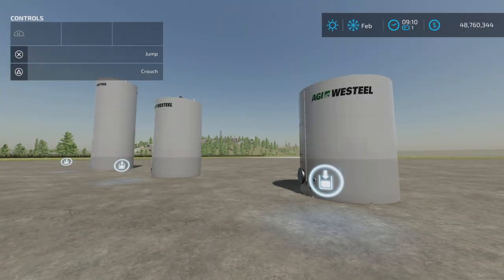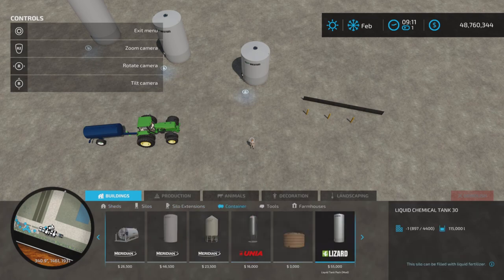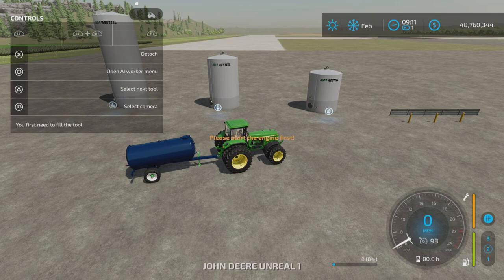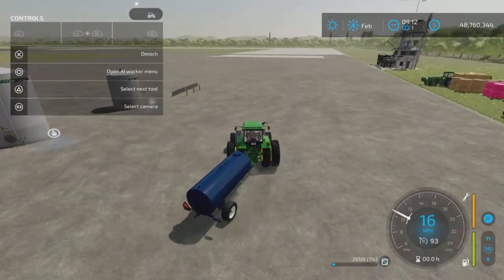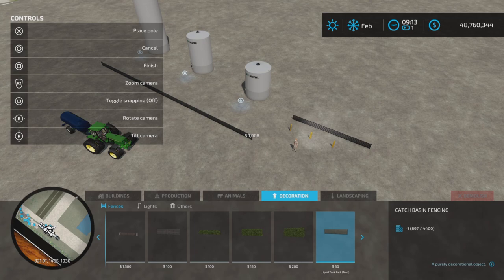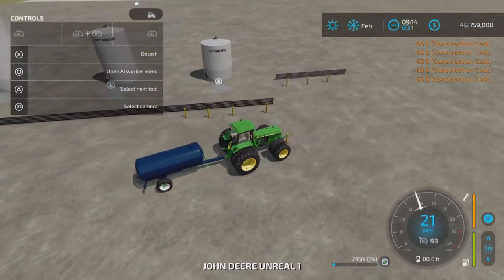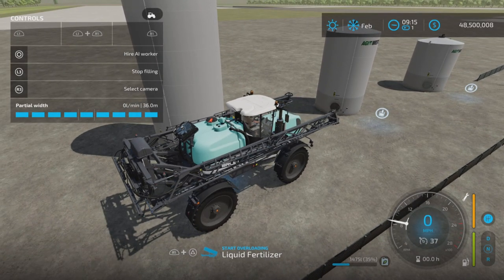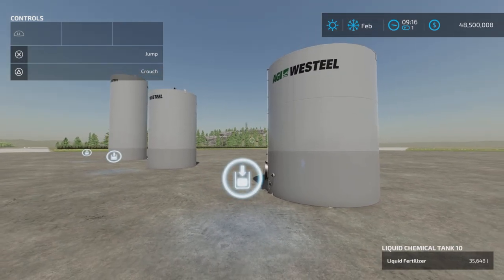Liquid Tank Pack / FS22 mod for all platforms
Liquid Tank Pack
By: JJ@NorthWestModsandEdits